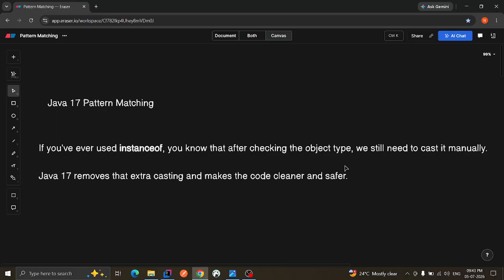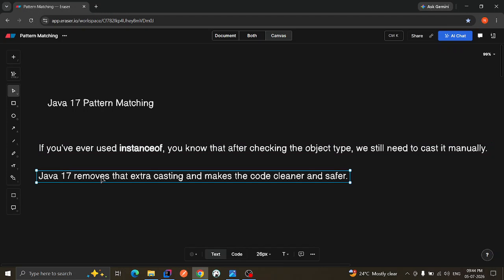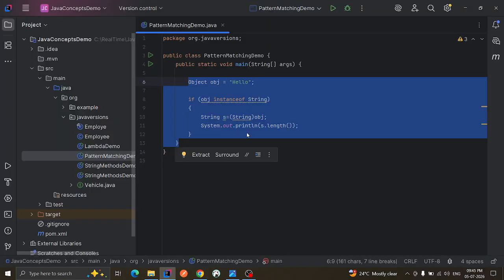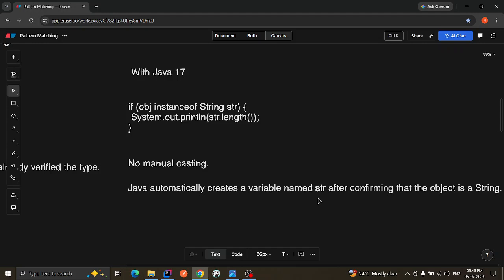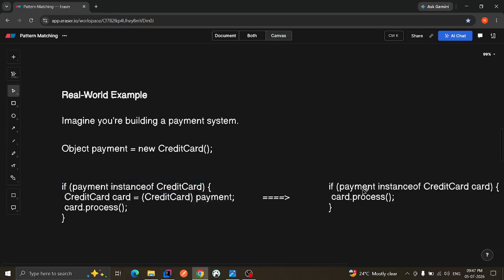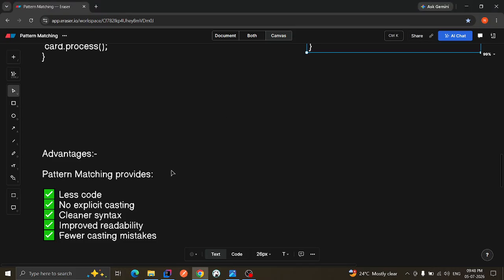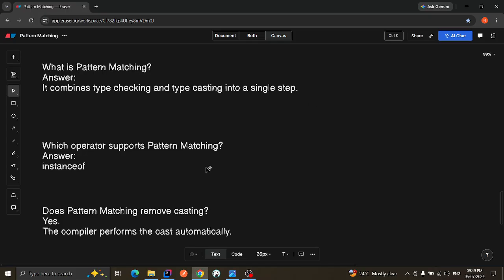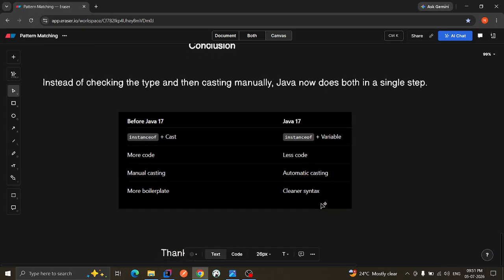Java 17 Pattern Matching Explained | instanceof Made Super Easy!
Still writing manual type casting after using instanceof? Not anymore! 🚀

In this video, you'll learn Pattern Matching for instanceof, one of the cleanest and most useful features available in modern Java. We'll see how Java eliminates unnecessary casting, making your code shorter, safer, and easier to read.

What is Pattern Matching?
The problem before Java 17
Traditional instanceof with explicit casting
Pattern Matching with instanceof
Real-world examples
Benefits of Pattern Matching
Spring Boot Applications
REST API Response Handling
Payment Systems
Event Processing
Object Type Checking
Cleaner Enterprise Java Code

Whether you're preparing for Java interviews, learning Spring Boot, or upgrading your Java skills, this video will help you understand Pattern Matching with simple examples.